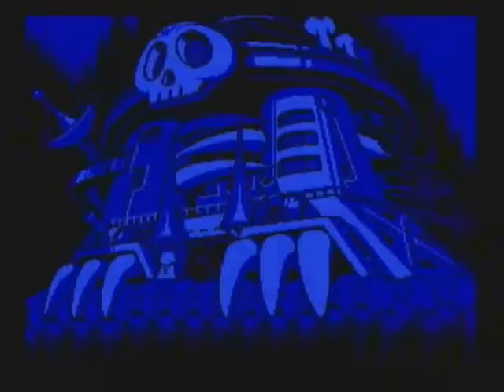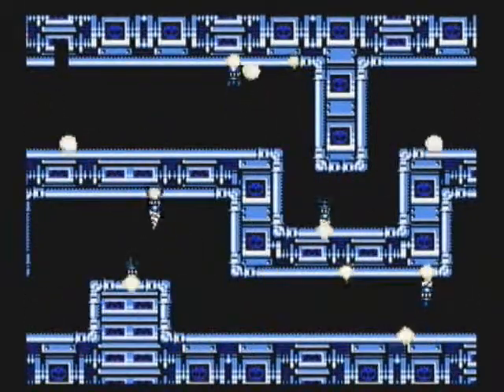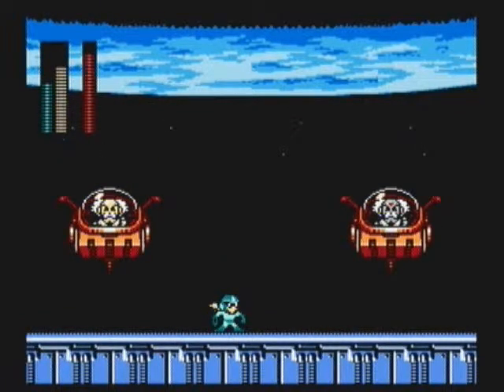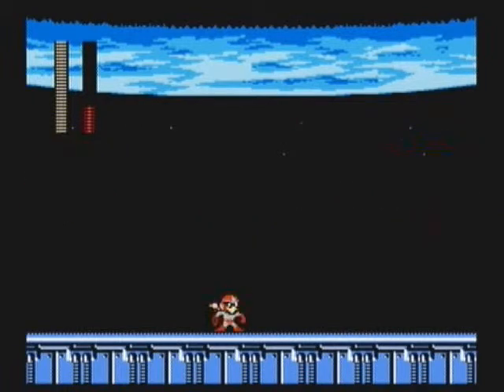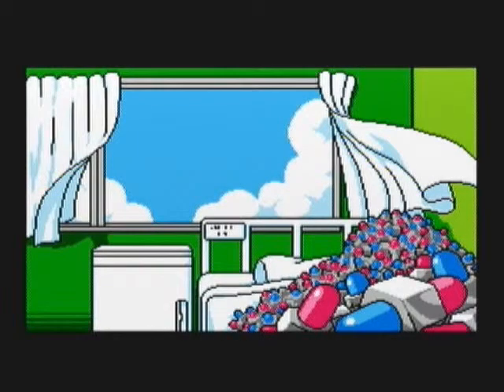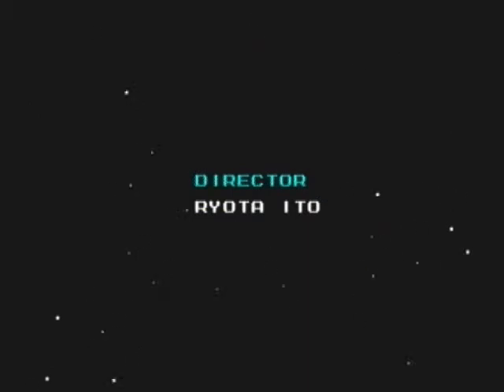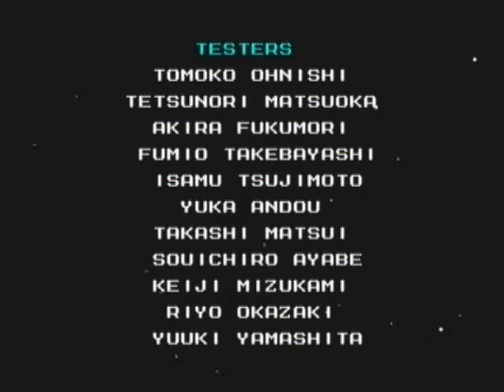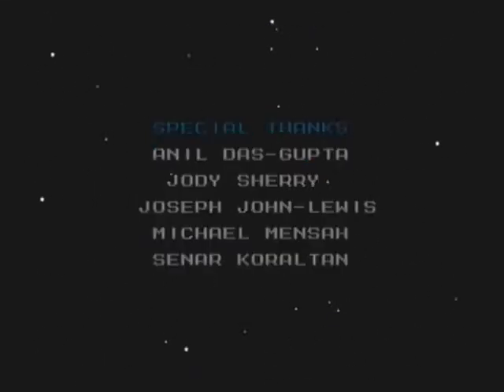Let's Play Mega Man 10 as Proto Man - Part 8: M stands for "Miss"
final level and credits